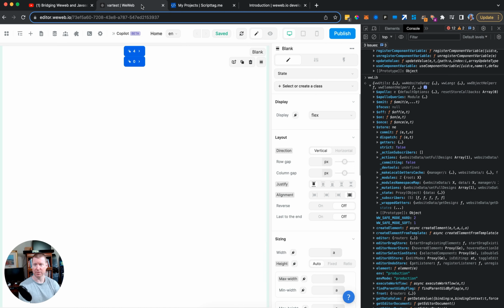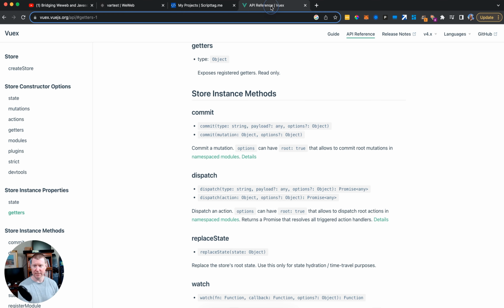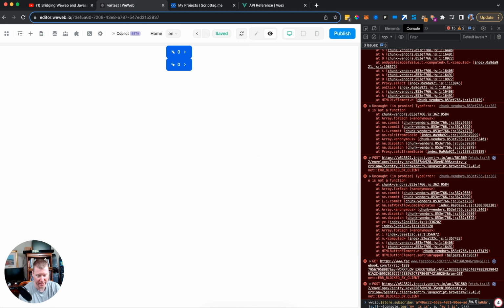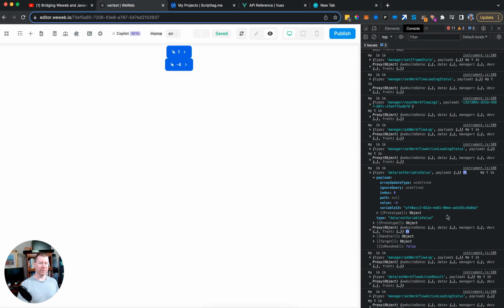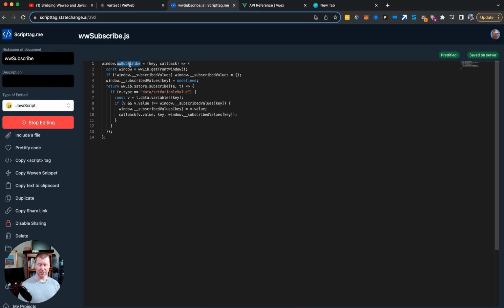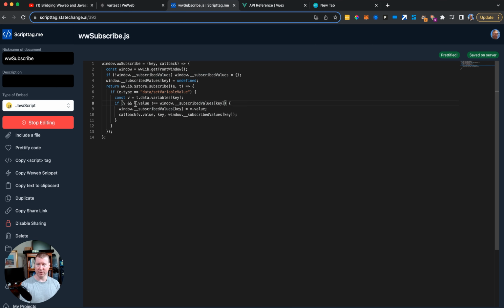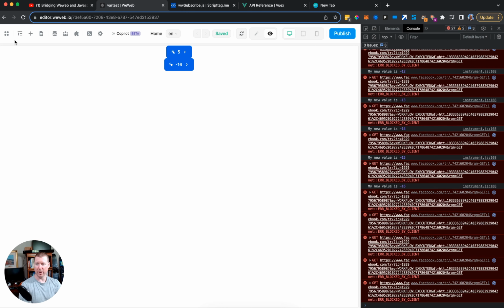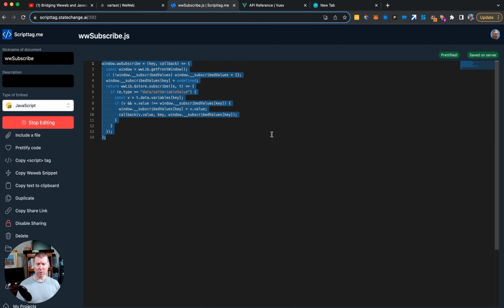Subscribing to Variable Changes in Weweb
Many thanks to viewer @discordFX for prompting this vid!

00:00 Subscribing to Variable Changes in Weweb (@weweb_io)
00:03 Introduction - A Viewer Request
00:43 The Mission - Subscribe to Variable Changes
02:23 Studying how Weweb Thinks
09:11 A mini-script solution
11:41 Testing the solution
13:35 What we learned
14:51 Resources - get from the description

(Note: wwSubscribe was written in and is hosted from ScriptTag, an editor made for fast development with low-code systems that is available to all statechange.ai members)